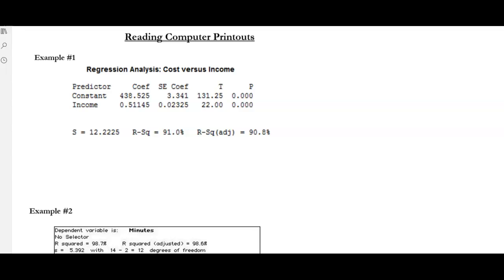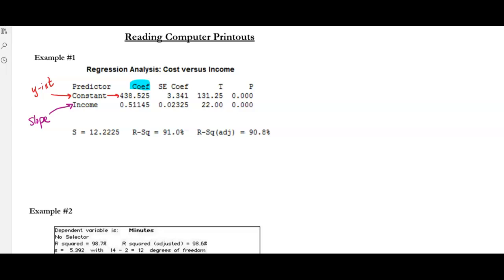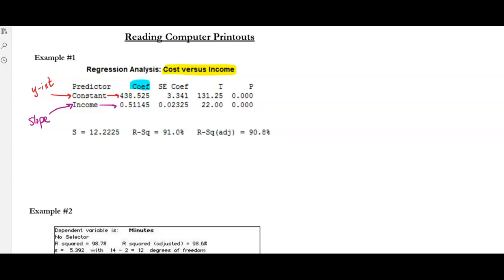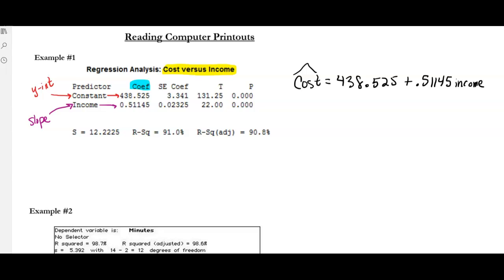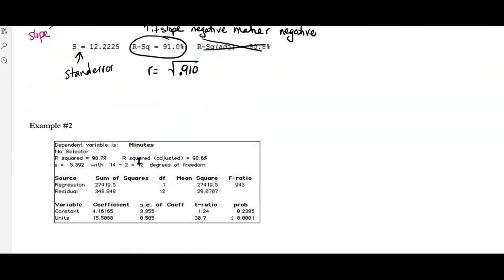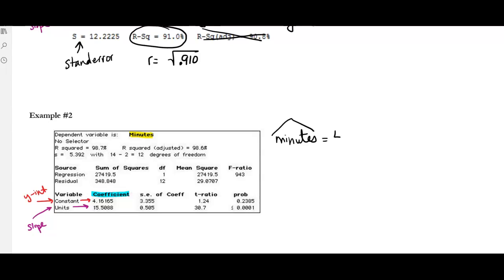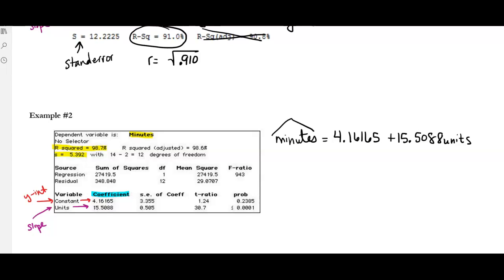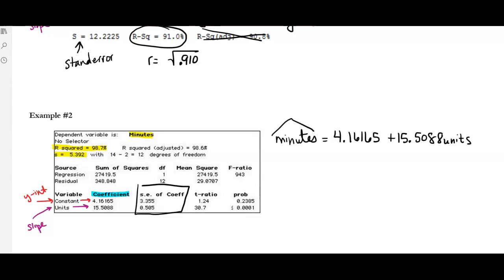Chapter7: Linear Regression Part 3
This video will show you how to read computer printouts and use them to write LSR equations